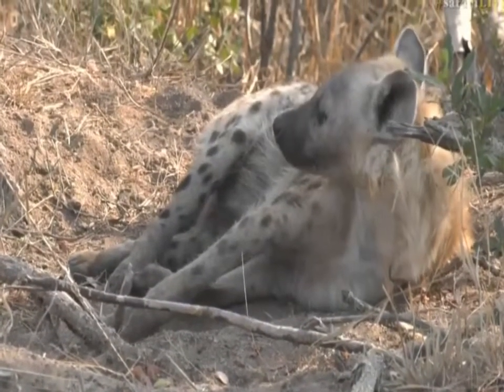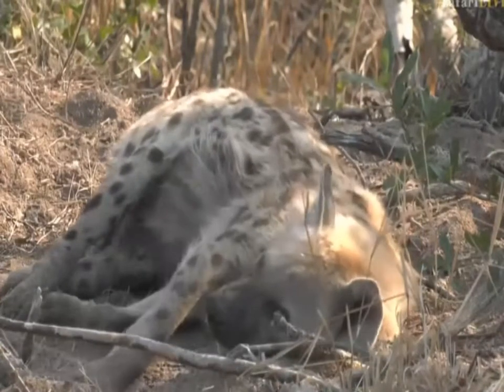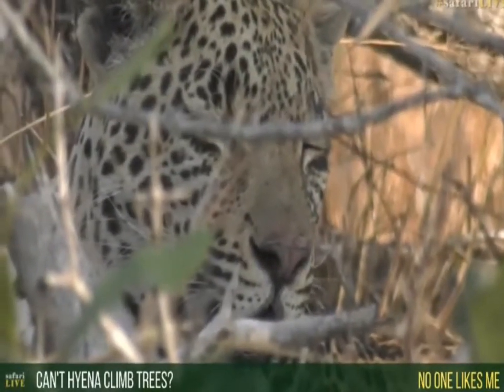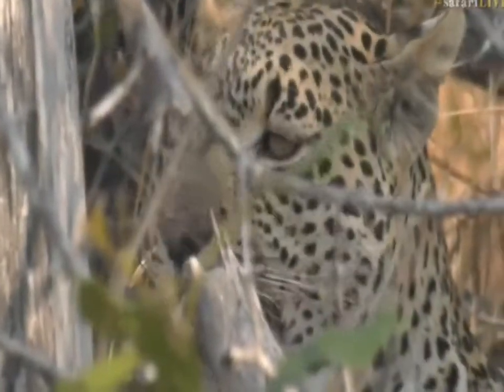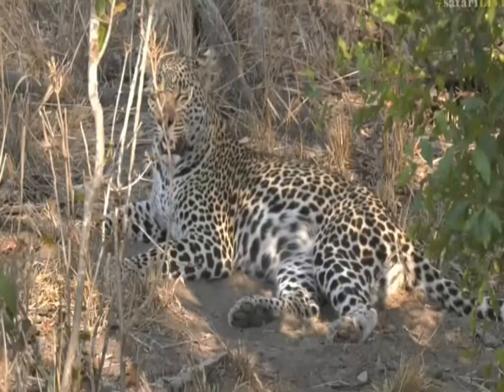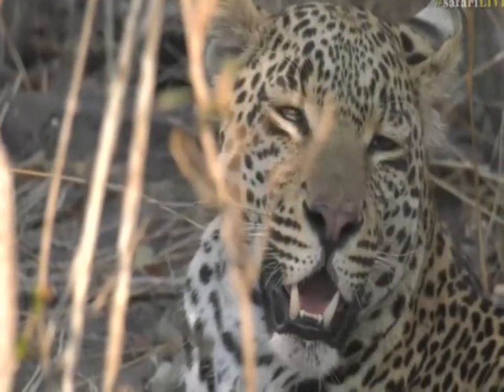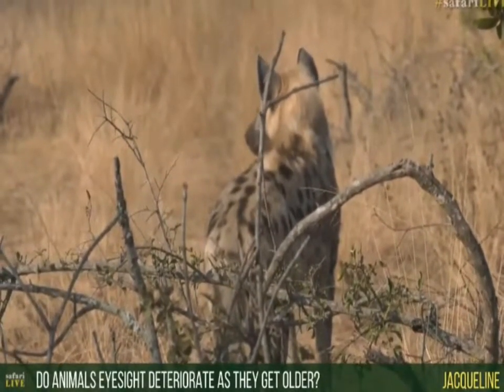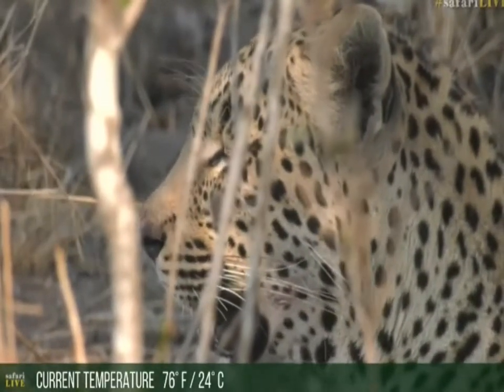Sept 8, 2017- Sunrise - Tristan is with a sleepy Hyena who hopes Hosana drops a morsel